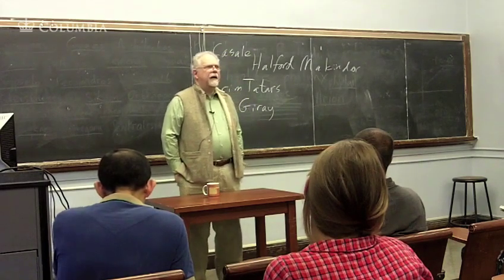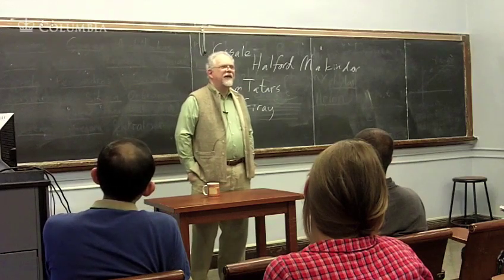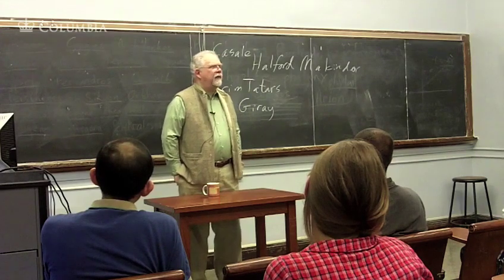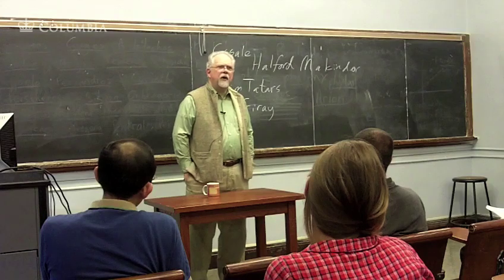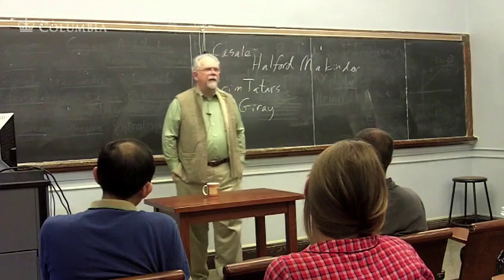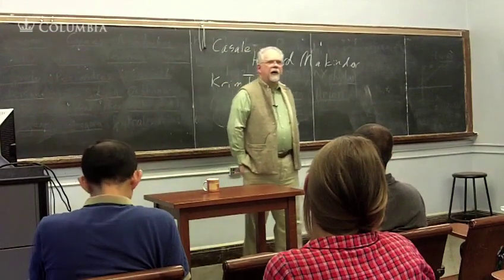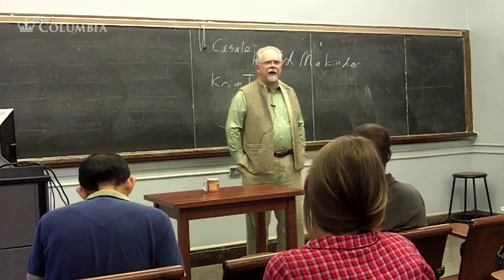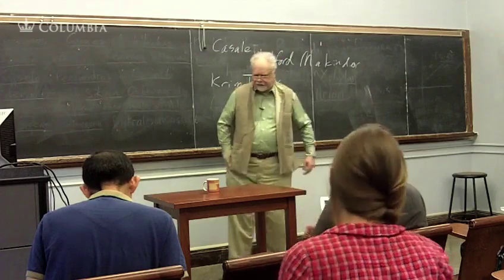Southwest Asia and the Indian Ocean, 1500-1750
Prof. Richard Bulliet
History W3903 section 001
Session 4: Southwest Asia and the Indian Ocean, 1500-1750
HISTORY OF THE WORLD SINCE 1500CE